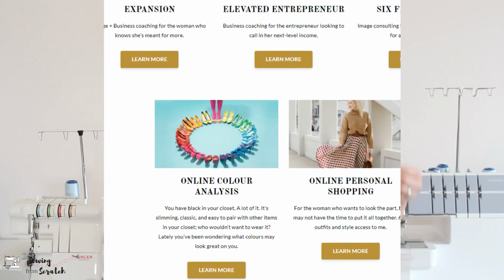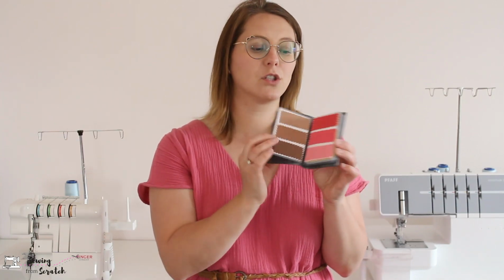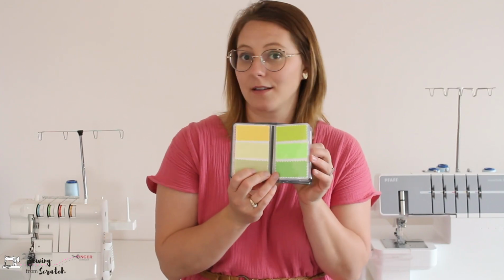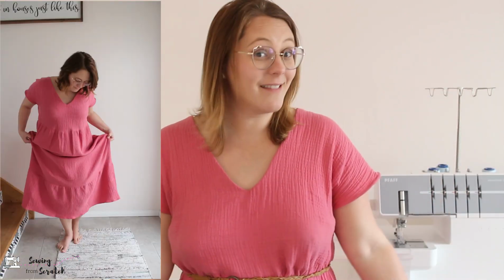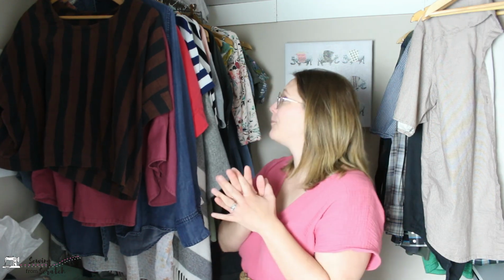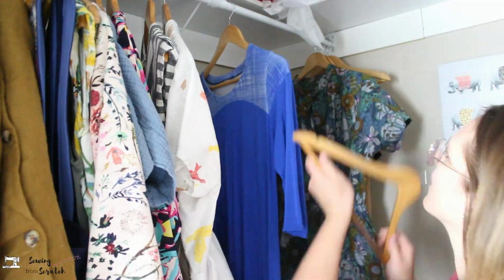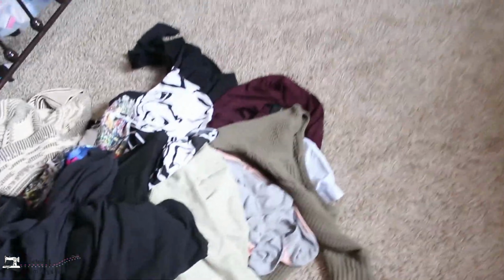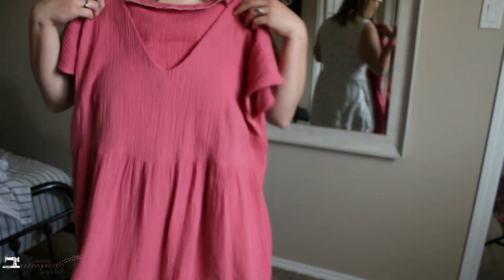my christie ressel colour analysis experience + extreme closet purge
All funds go directly back into the channel in the form of filming equipment, materials, editing software, etc. so I can continue to create content and bring you what you need. Thank you SO much!

(aff link): Serger

xo Kate